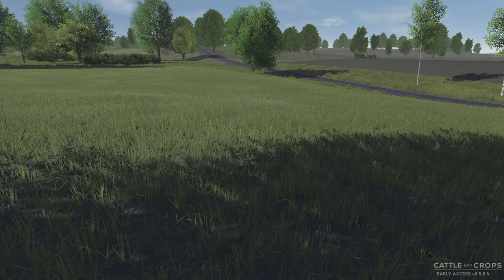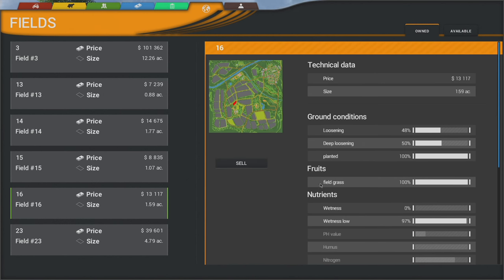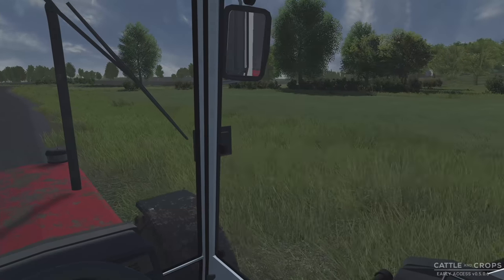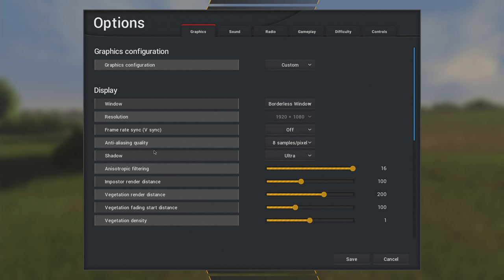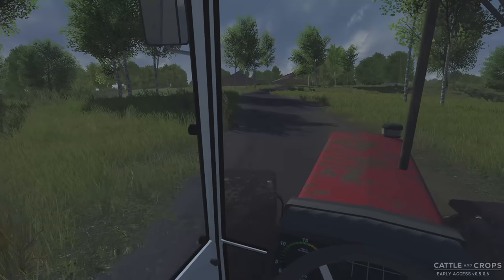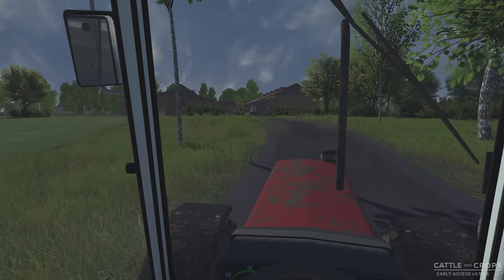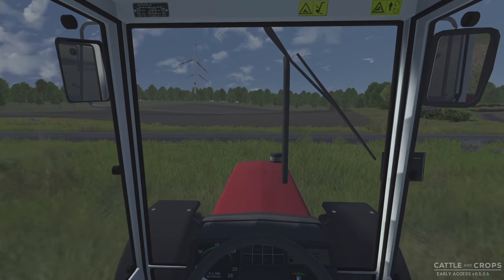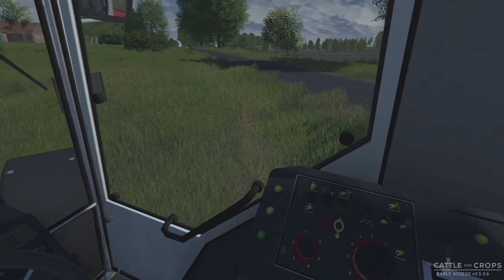Cattle and Crops | Farming Series 17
Welcome to Cattle and Crops. This game is in early access but I think there's enough game play available to farm for a short series. Let's get started in Albergtal